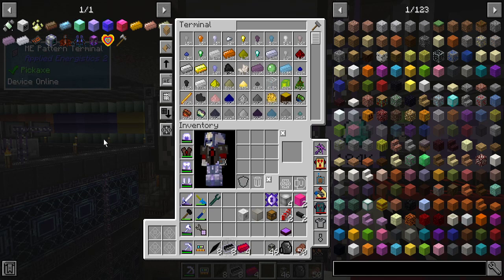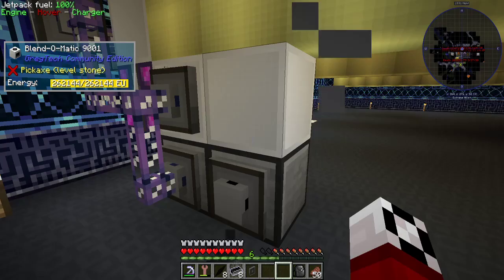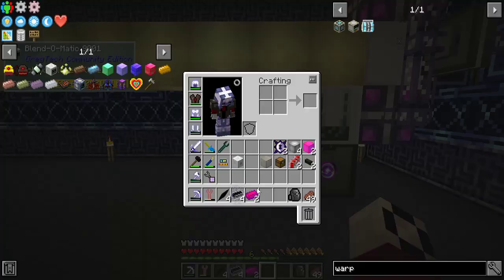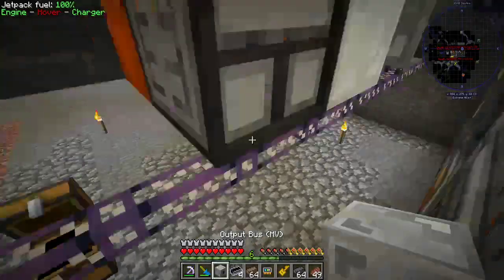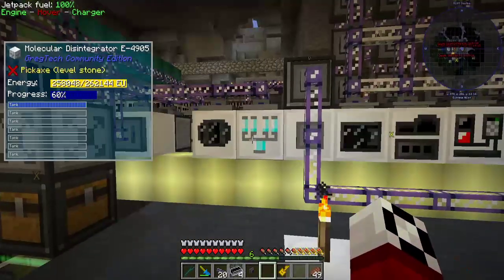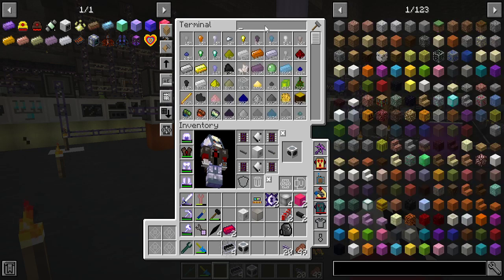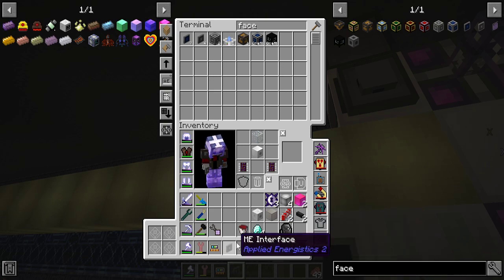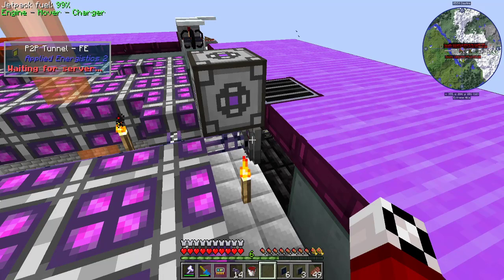OmniFactory - EP31 - Preparing for the tank